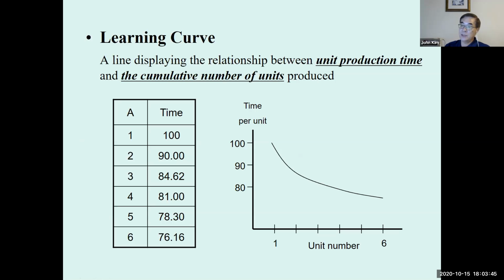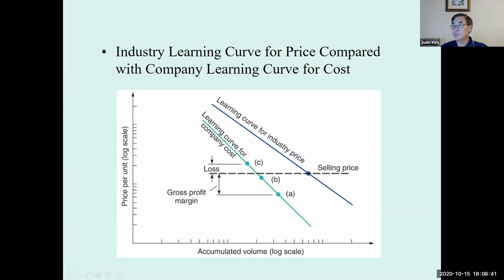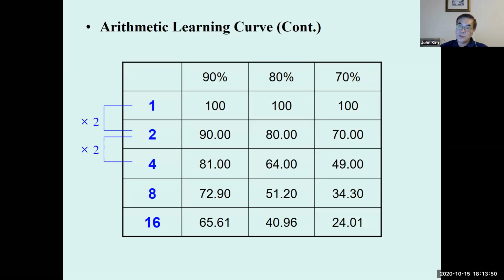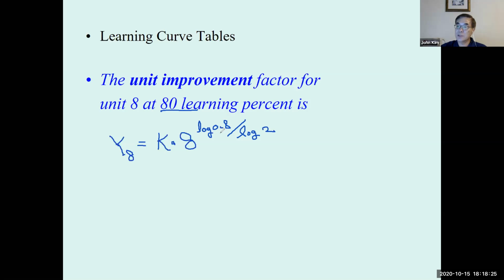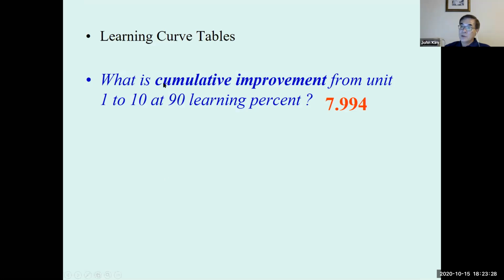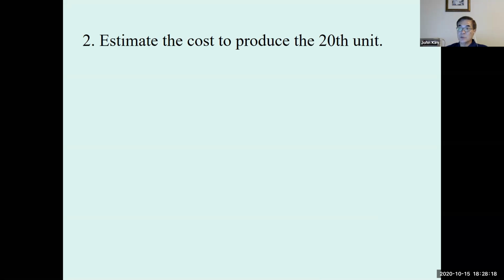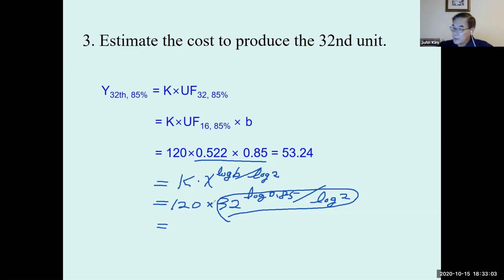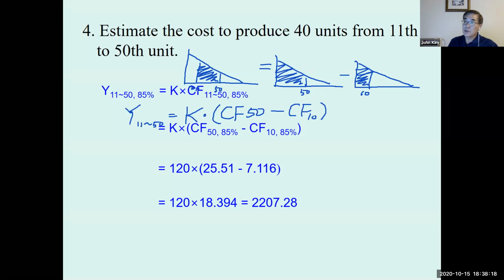BUS548 02 Thursday, Oct. 15th